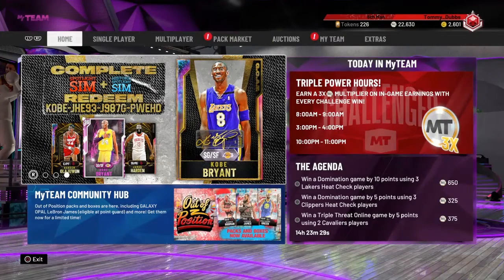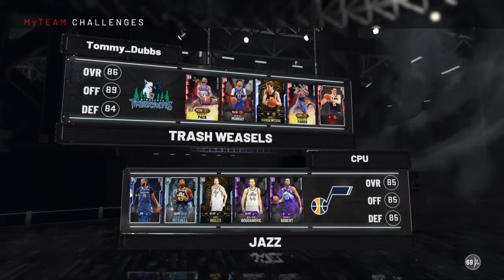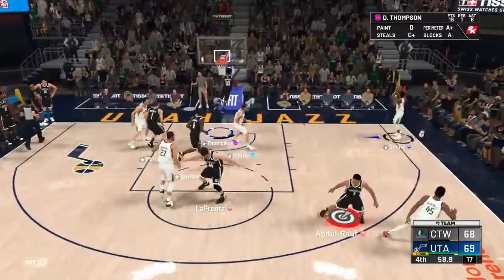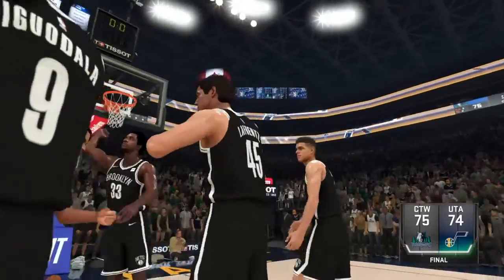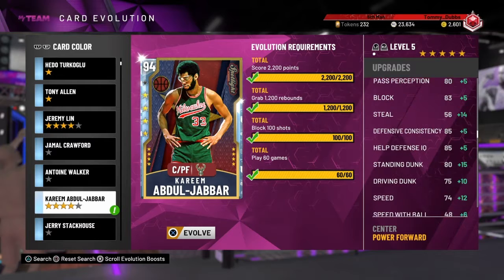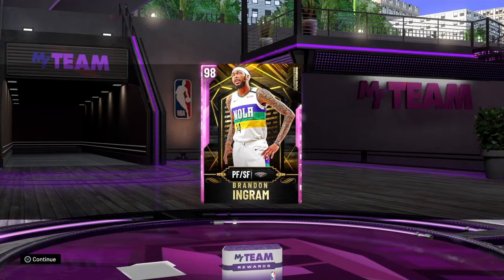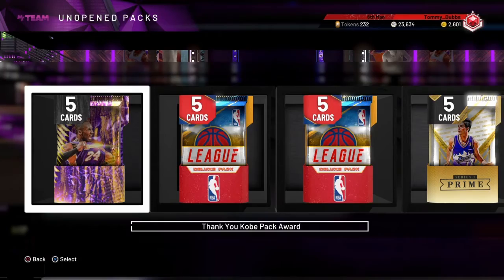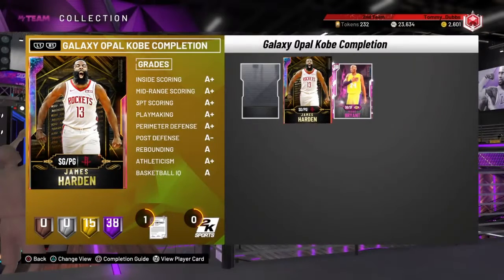Hard Cap no.79 "Getting Opal James Harden" [NBA 2k20 MyTeam Budget series]